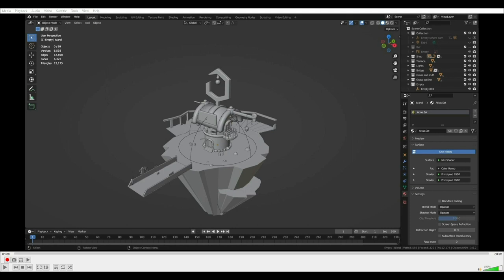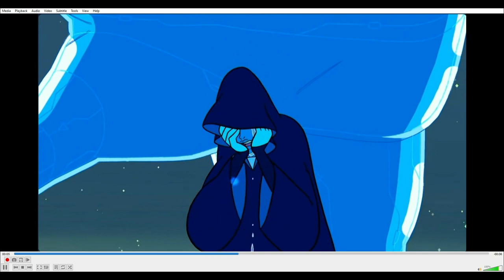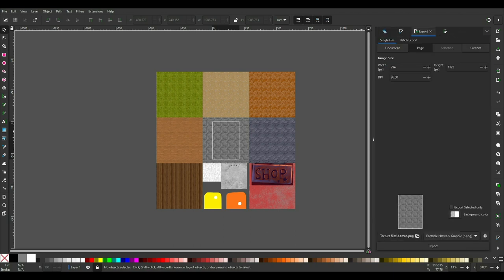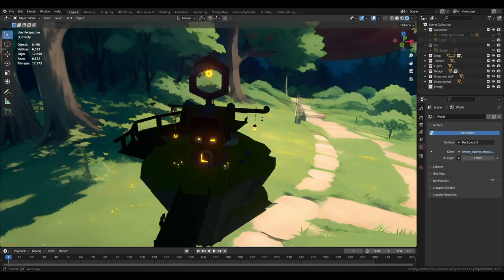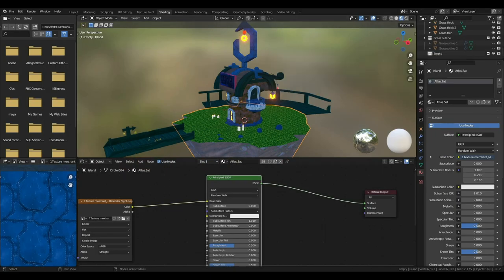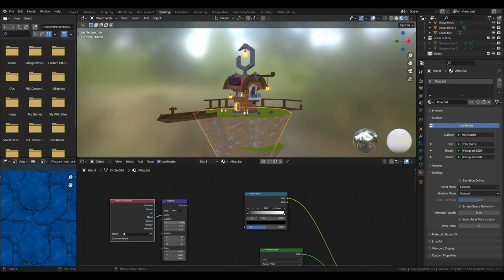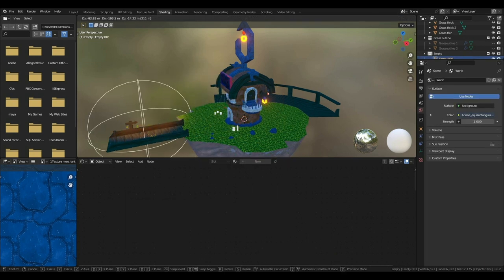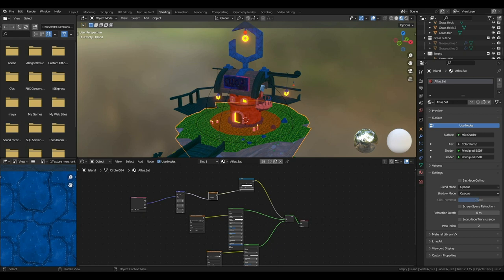Blender Eevee light zone/spotlight effect tutorial 3.6+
In this tutorial, we'll unravel the secrets of Blender's procedural shader system to craft a mesmerizing circular light effect. Whether you're a beginner or an experienced 3D artist, you'll find this step-by-step guide invaluable.

Learn how to seamlessly blend two textures with varying lighting to create a captivating spotlight that's perfect for enhancing your 3D scenes. But that's not all – we'll also explore how to use this technique to achieve convincing lighting effects in Blender Eevee, where the usual emission shader behaves differently.

Join us on this visual journey through shaders, where we break down complex concepts into simple, actionable steps. By the end of this tutorial, you'll have a powerful new tool in your 3D art arsenal.

Let's embark on this creative adventure together and elevate your 3D art to the next level!